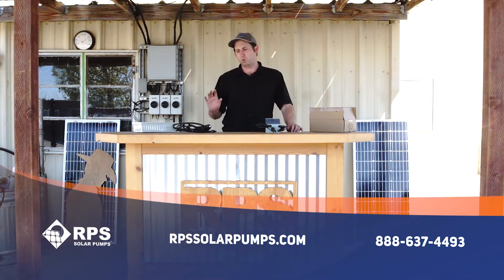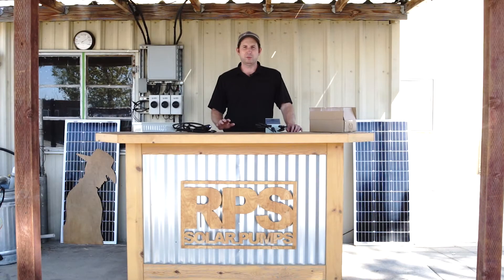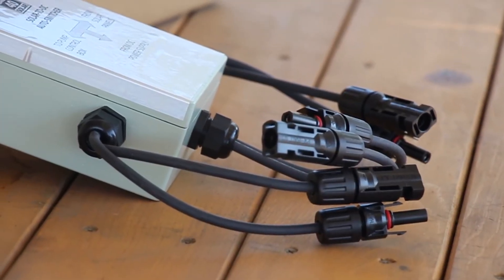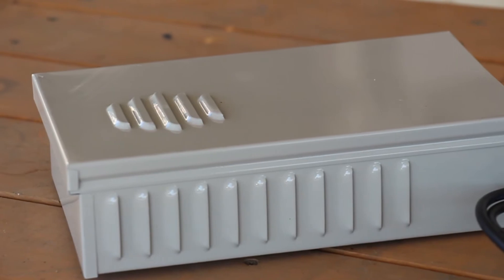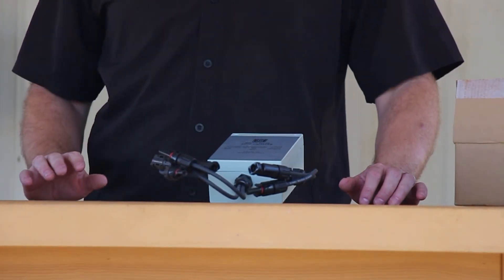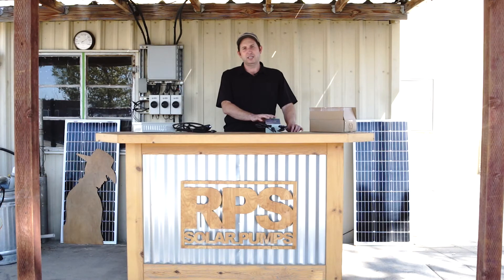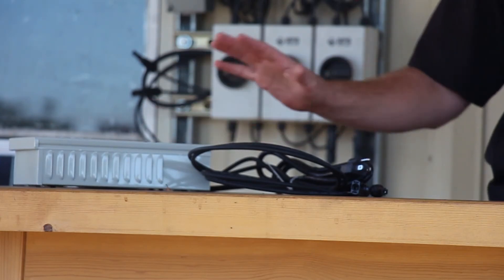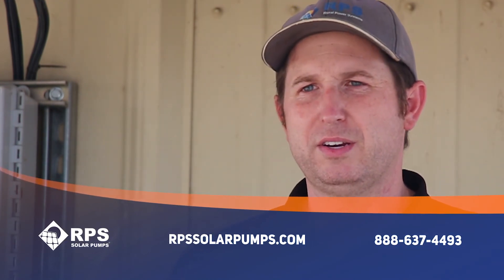AC to Solar Autoswitcher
Great for any solar pump install that needs a backup power source from either AC grid or 100V/200V generator power.

Pumps that are compatible with the AC to Solar Autoswitcher...